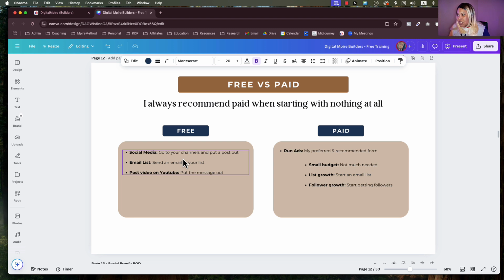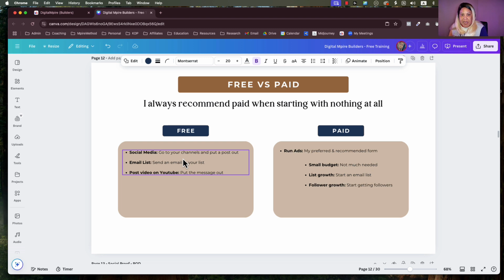The Shortcut to Validating Products With No Following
This video shares with you how to validate your ideas when you have no audience, no following, no email and are starting from scratch.

💙 14-Day FREE Software Account (this is what I use to run my entire biz!)

Lesson 3: Watching Now